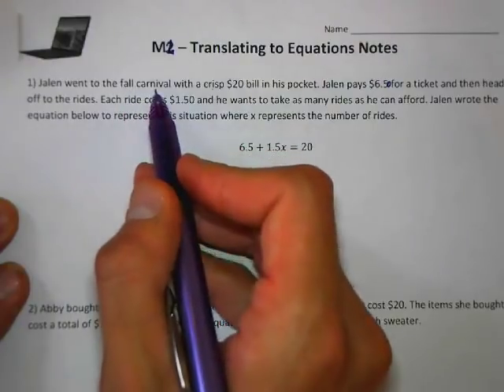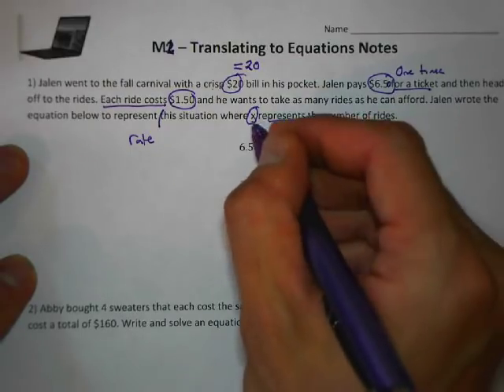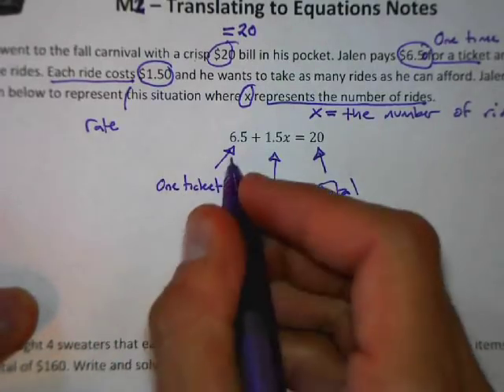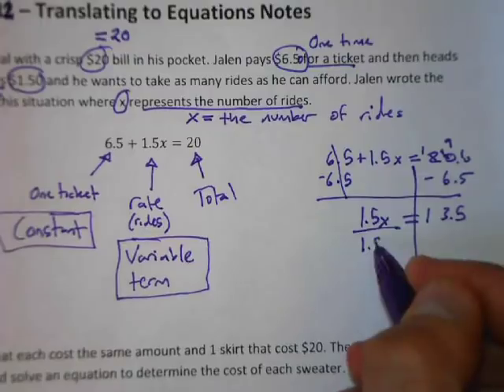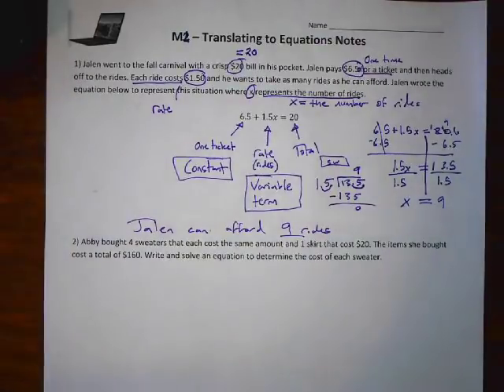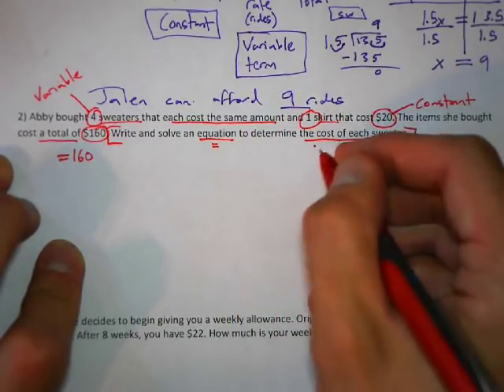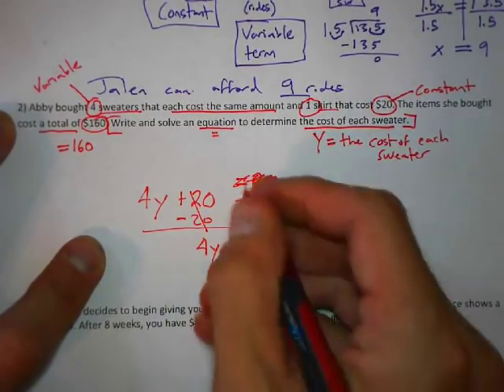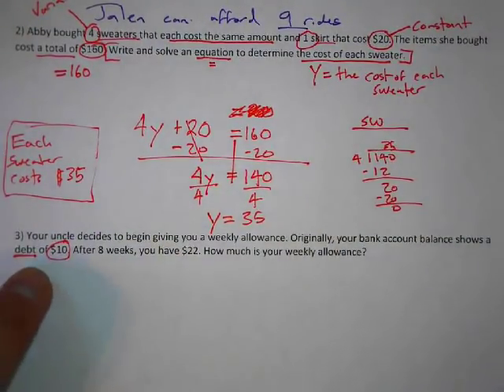Translating to equations part 1